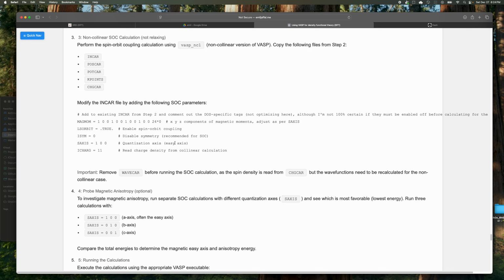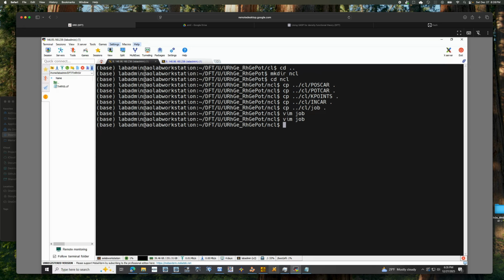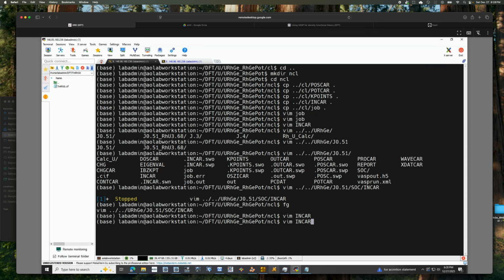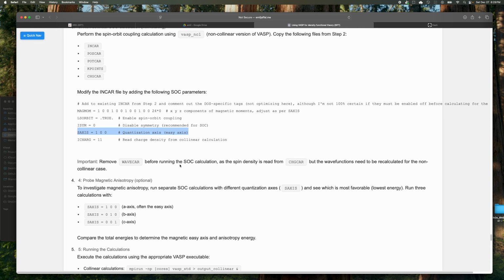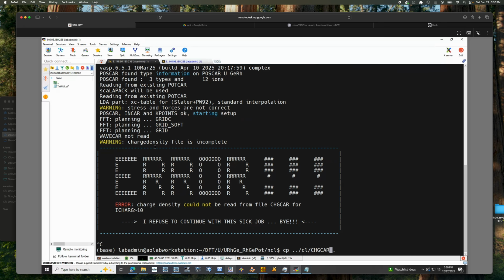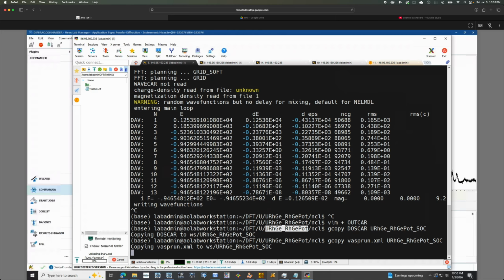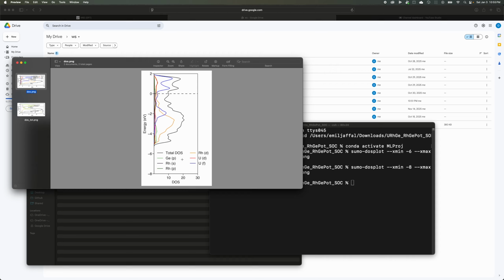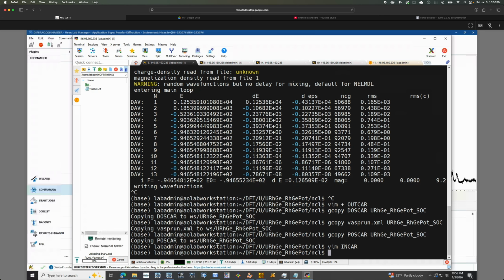VASP DFT+U SOC Calculation URhGe: Noncollinear Density of States (DOS) (5/6)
Part 5 - As the title says!

0:00 Gathering files
05:30 Calculation
06:20 OUTCAR for magnetic moments
06:30 Exporting files
08:00 Using SUMO plotter for SOC density of states analysis